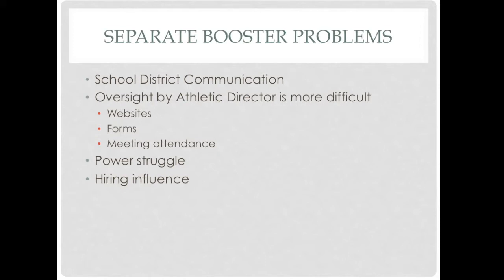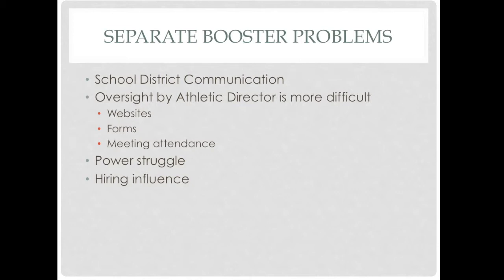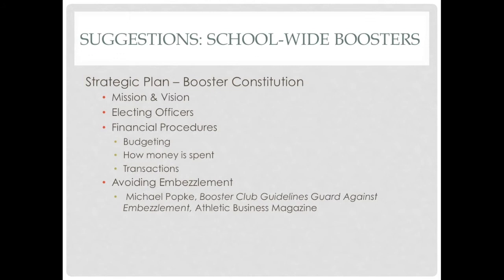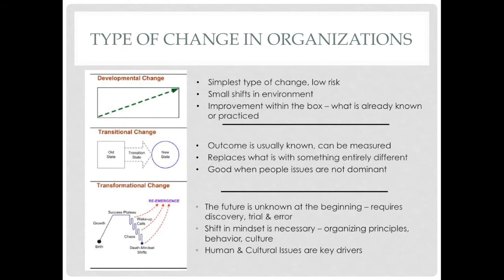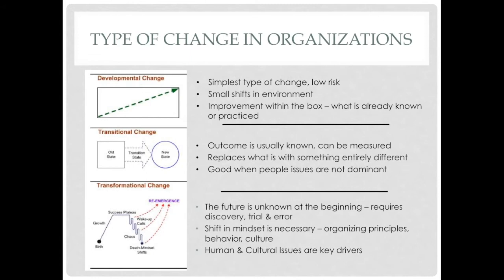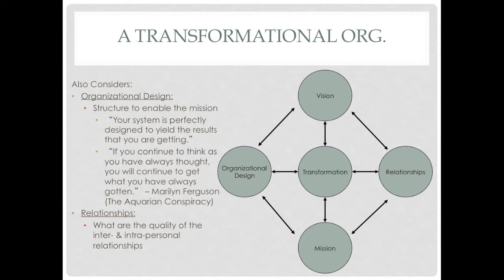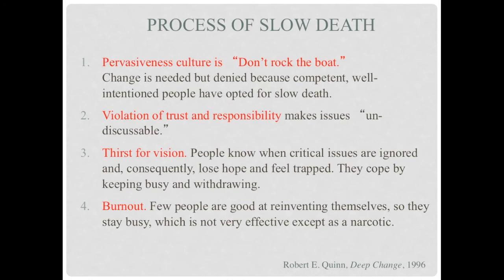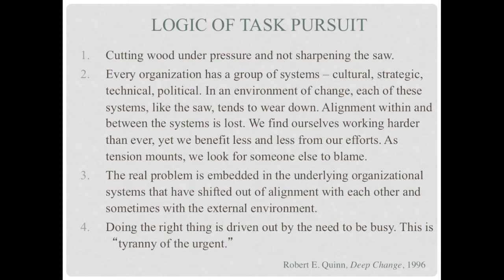Booster Clubs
MCAA 561 Week 4